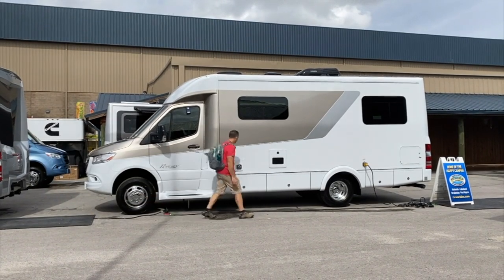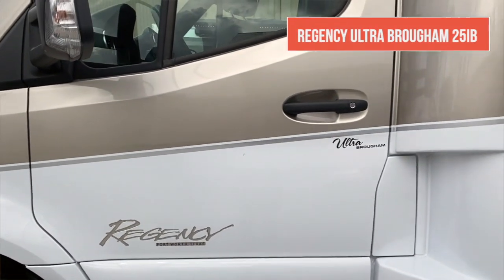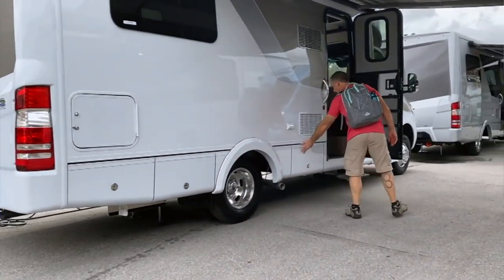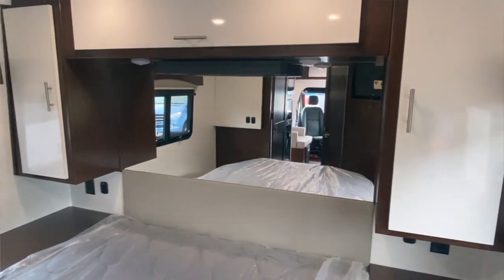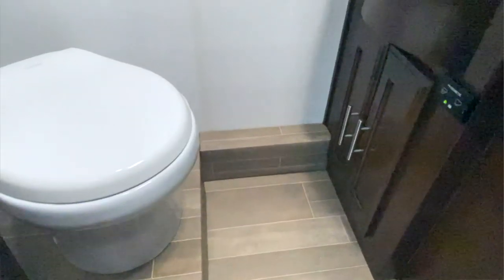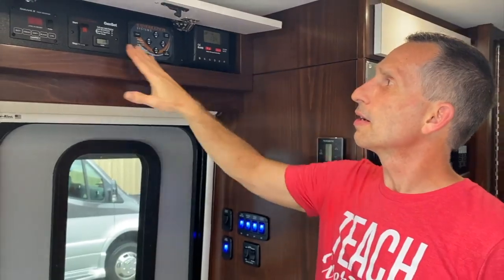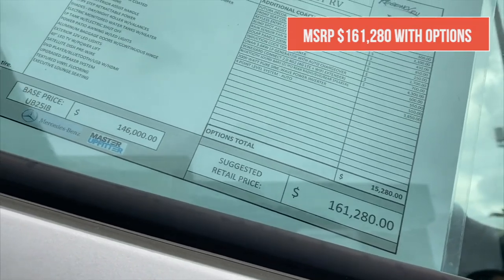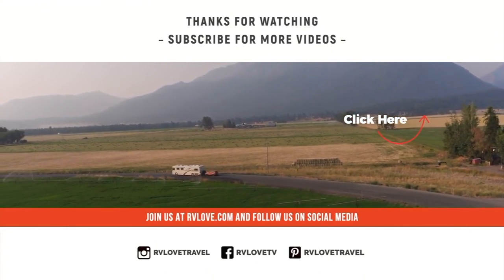LUXURY CLASS B+ RV TOUR OF THE REGENCY RV ULTRA BROUGHAM | 2020 Florida RV Supershow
This Luxury Class B+ motorhome has style and quality going for it... and it definitely seems to be inspired by the popular Leisure Travel Vans! Watch our RV Tour of the Regency RV Ultra Brougham 25IB @ the 2020 Tampa RV Show and get more detail
⬇️⬇️⬇️⬇️⬇️ Click Show More ⬇️⬇️⬇️⬇️⬇️

ℹ️ About this Episode: Next up at the Florida RV Supershow, we downsized our shopping focus to smaller motorhomes. We toured the Ultra Brougham 25IB by Regency RV on the Mercedes Sprinter chassis. The craftsmanship is evident, beautiful exterior paintwork, nifty storage plus a split bath! Look out Leisure Travel Vans and Coach House! There's a new luxury Class B+ manufacturer on the block! Watch the video to get the detail, and even more info and photos over at the blog

📖 Our Book ⭐️⭐️⭐️⭐️⭐️
Our bestselling book “Living the RV Life – Your Ultimate Guide to Life on the Road” is hands down the best place to start your RVing journey. Get inspired, educated & save hundreds of valuable hours of time to get you on the right track before you hit the road. It’s the first and only book about RV life by a major publisher. Don’t start RVing without a copy of “Living the RV Life.“ Available at all good booksellers, eg. Barnes & Noble, Independent Bookstores & Amazon

– Check for updates

Ready for a deeper dive? We share everything we've learned to guide you through the planning, prep & purchase process of your RV and chosen lifestyle. Even if you’ve done a lot of research, you’ll find the material invaluable when doing your due diligence before making big decisions & expensive purchases, to ensure you’ve covered all the bases. Get the clarity and confidence you need to proceed. Save time, money & avoid costly mistakes with our self-paced, online courses (RVLove email subscribers save 10%)

Getting ready to make a big decision or purchase & want a sounding board? You can book a private session to talk it through, get our advice and answer your questions.

Visit our Amazon page for our fave gear. We add more each week.

We are not RV, travel or renovation experts. We share our opinions based on our experience and what works for us, but you should do your own research. *We are a participant in the Amazon Services LLC Associates Program, an affiliate advertising program designed to provide a means for us to earn fees by linking to Amazon.com and affiliated sites.